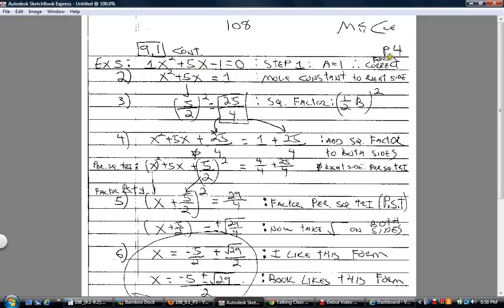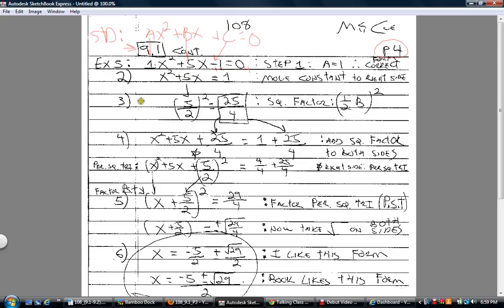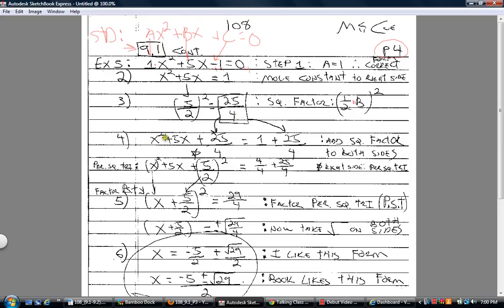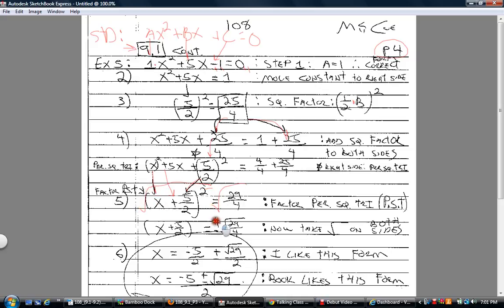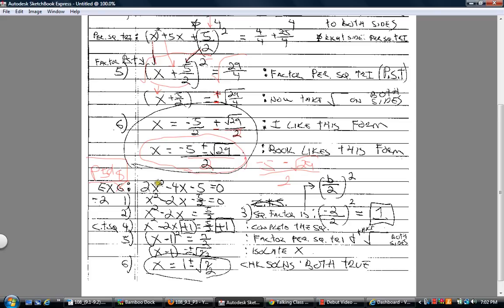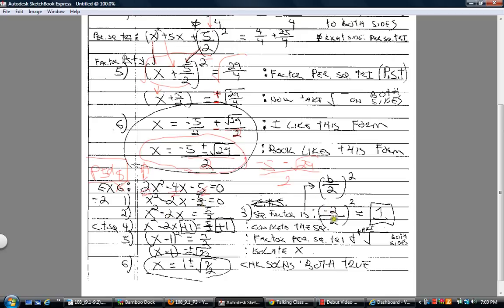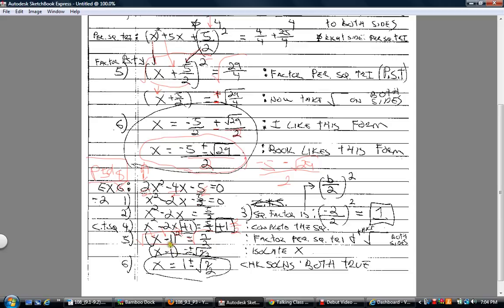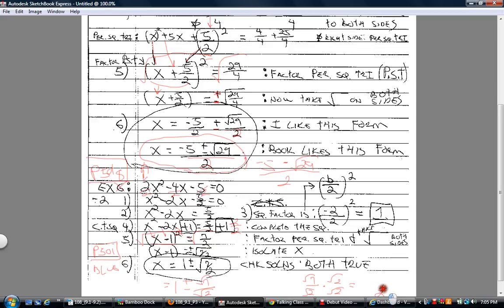108_9.1_P4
108_9.1_P4